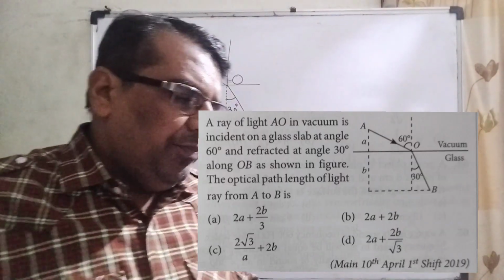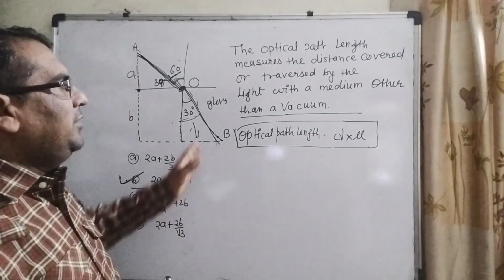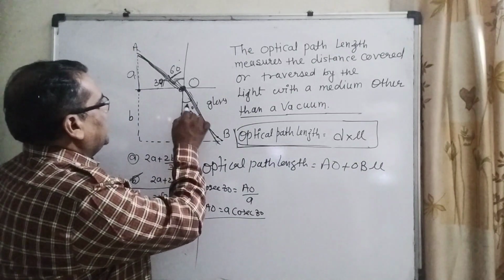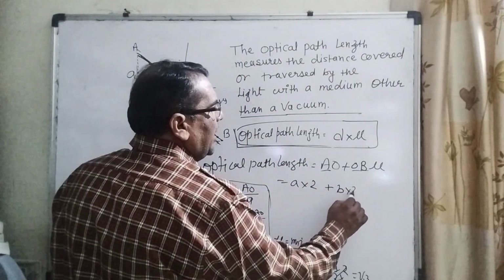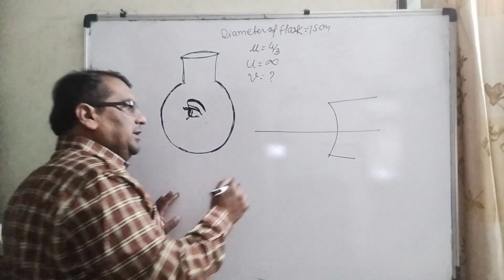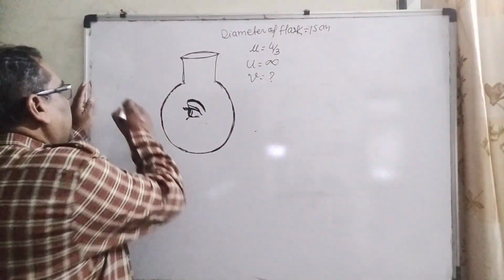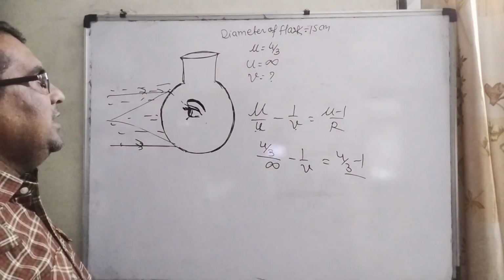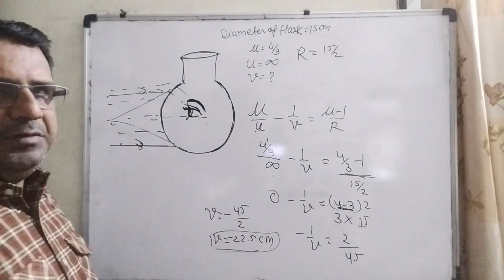a/ray/of/light/AO in vacuum an empty spherical flask